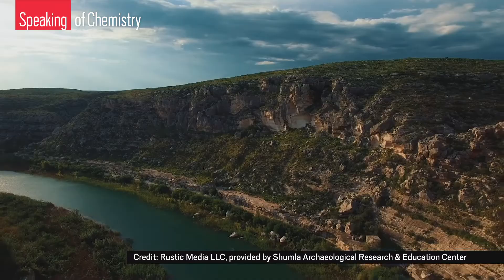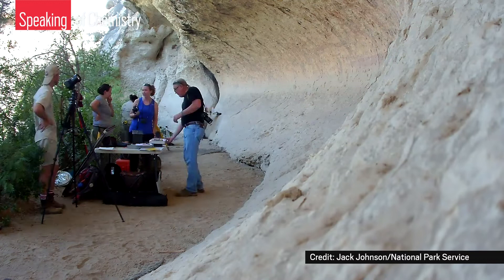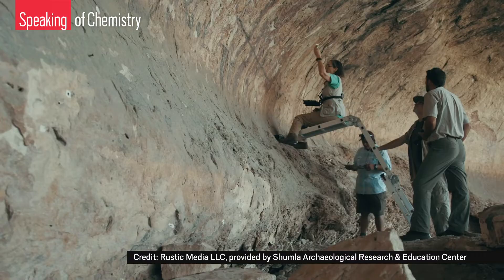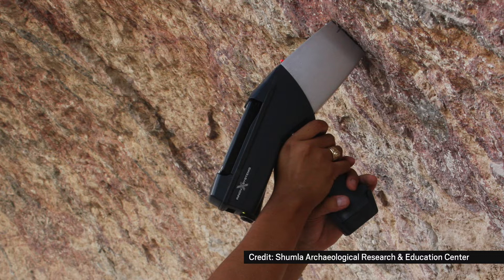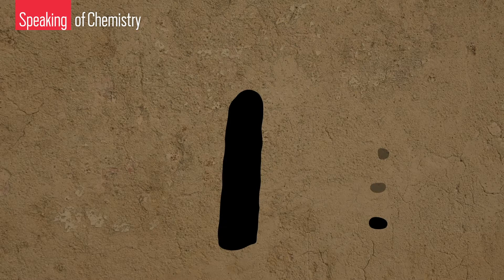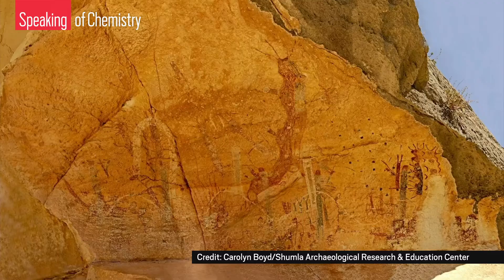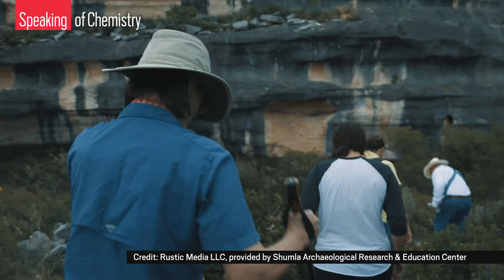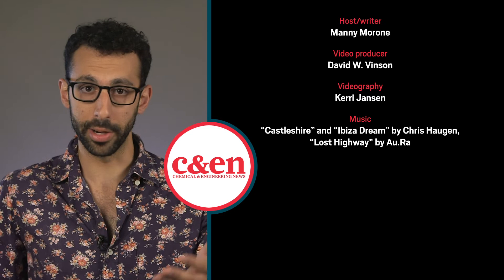Why archaeology needs chemists — Speaking of Chemistry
Researchers are trying to study more than 350 sites using modern X-ray fluorescence technology before some of the oldest rock paintings in North America are irreparably damaged. ↓↓More info and references below↓↓

Because of dams built on the Rio Grande and an increase in flash floods in southwest Texas, the nonprofit Shumla Archaeological Research & Education Center has embarked on a quest to document the rock paintings near the Lower Pecos Canyonlands before they’re gone forever. Among Shumla’s archaeologists is a chemist, Karen Steelman, who is incorporating new portable X-ray fluorescence techniques to help rediscover the painting techniques of the people who once lived there. In the latest episode of Speaking of Chemistry, we talk to Steelman about the stories that Shumla’s team thinks it has uncovered peering beneath the surface of the paintings.

Shumla Scholars Program and college internships | Shumla Archaeological Research & Education Center